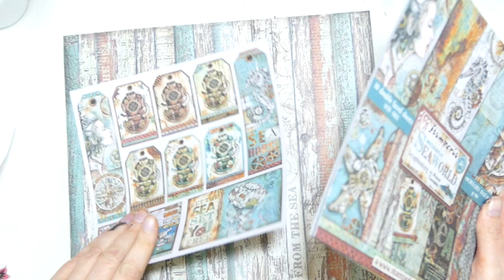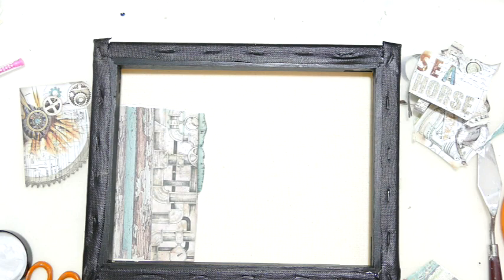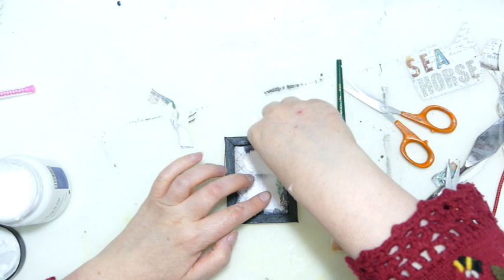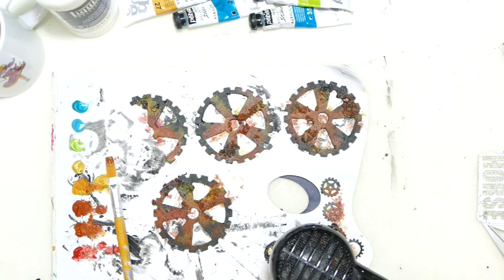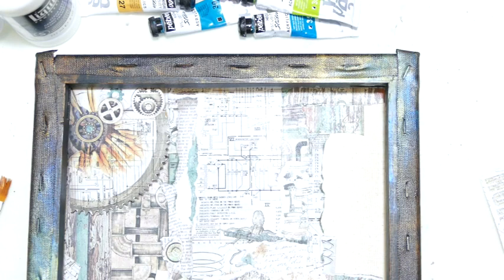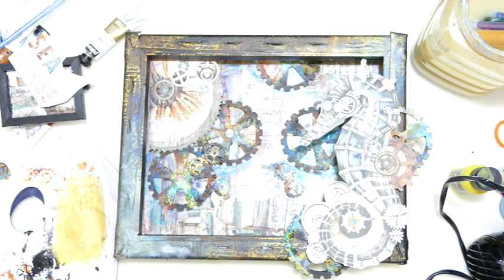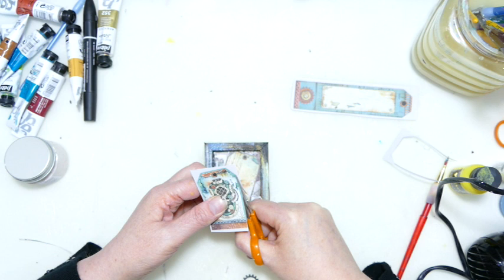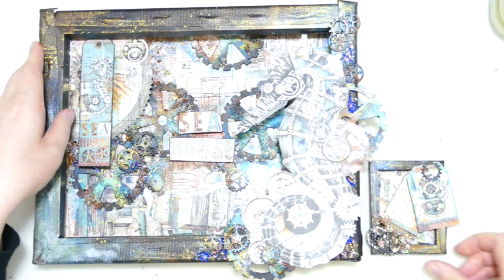Dawn and Julia Create - Steampunk Canvas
Fortnightly challenge where Dawn and I take the same stash and the same brief and always end up with very different results.

In this challenge we are making a steampunk canvas

I loved this challenge , and I really hope you will check out Dawns video I can guarantee you will be inspired.

FB JMC Crazy Craft Hive